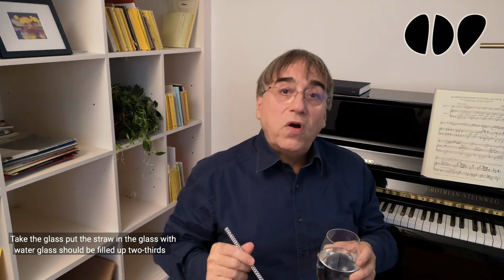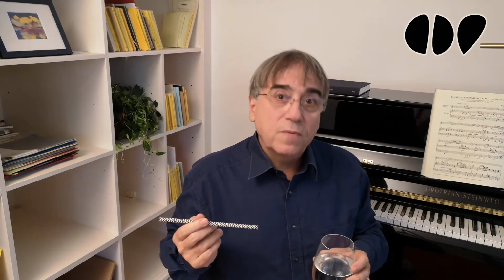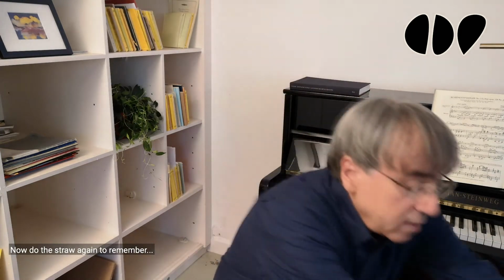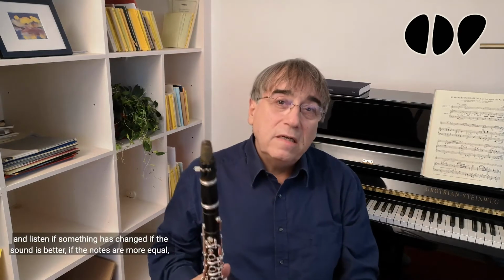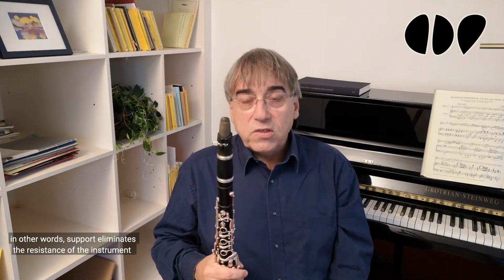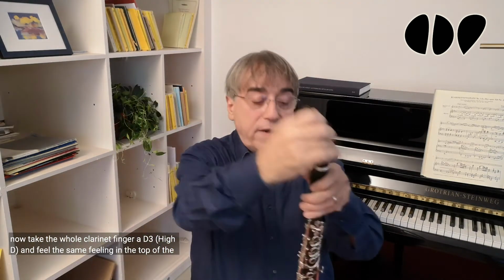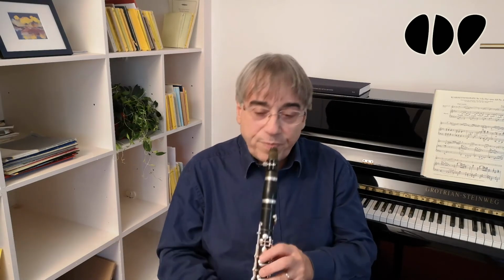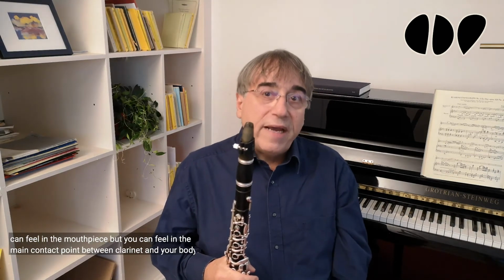Tips with Johannes Peitz | Improve your Clarinet Technique 🇬🇧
In this Video JohannesPeitz (🇩🇪Professor at the Hochschule in Hannover), gives us a few ClarinetTips to help us improve our Clarinet Technique 👀, So get your Clarinet ready and copy the exercises!🔥

And activate the bell 🔔  Don't miss any of our videos! 😉

If you would like to work with us or collaborate with us, drop us a line!!
Best regards,
The team from Clarinetistas del Futuro.